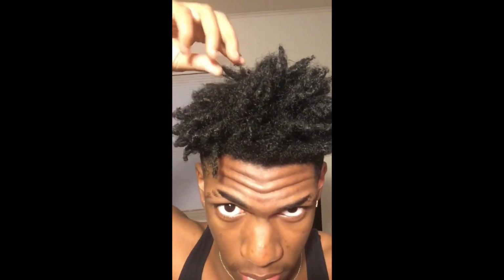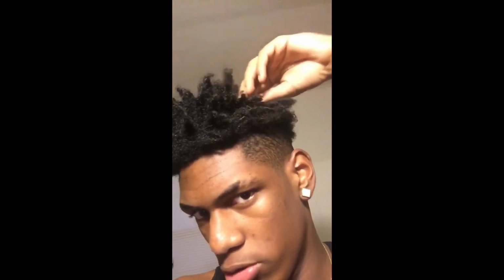4 MONTH UPDATE‼️ FREEFORM DREADS🔥 THANK YOU FOR 1.3K❤️